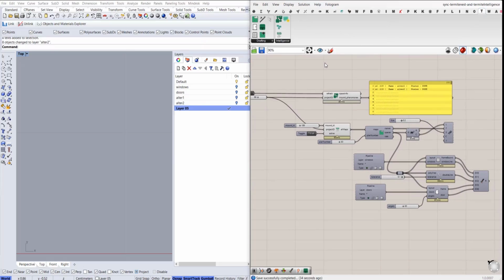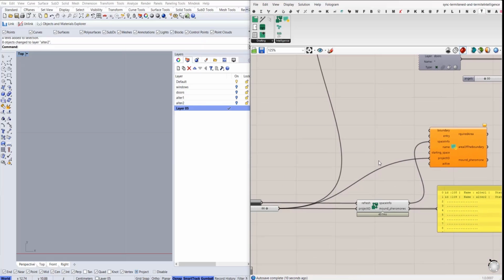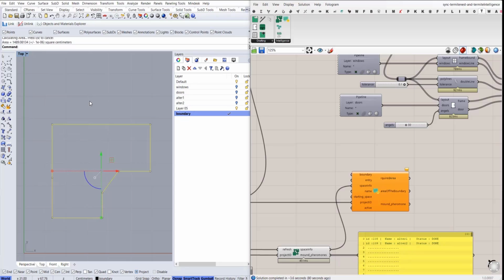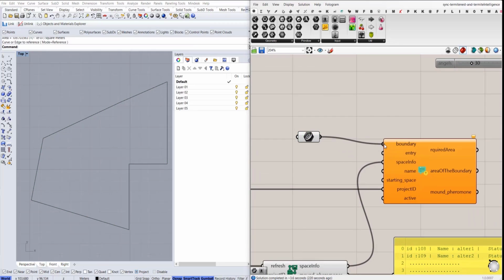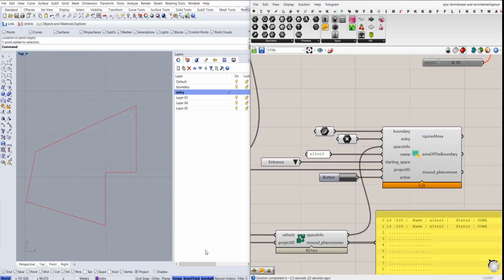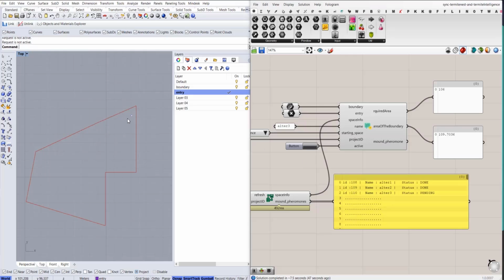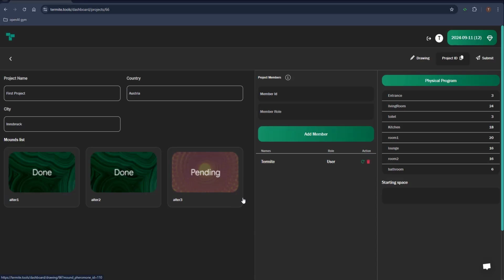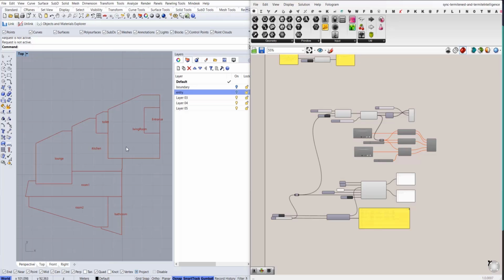Generate Design Layout with Termite in Rhino/Grasshopper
In this video, we’ll guide you through integrating Termite’s generative engine into your design workflow within Rhino/Grasshopper. You’ll learn how to easily generate design alternatives and layouts by leveraging Termite Intelligence.

Watch as we demonstrate how to:

Draw boundaries in Rhino.
Generate multiple layouts in parallel for different boundaries.
Seamlessly call the Termite Intelligence engine to explore a variety of design options.
Ready to enhance your design process? Let’s dive in!